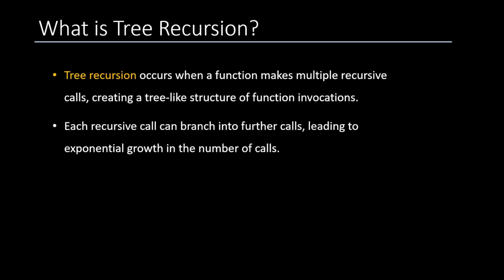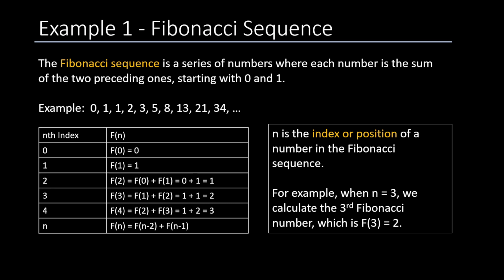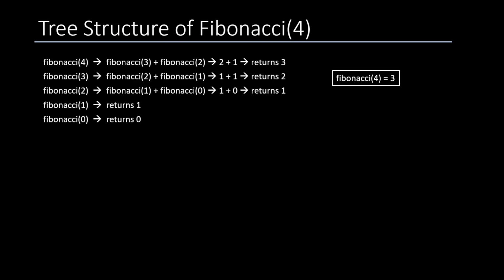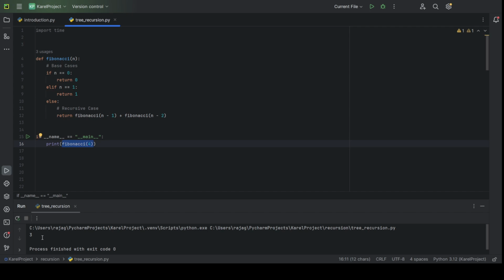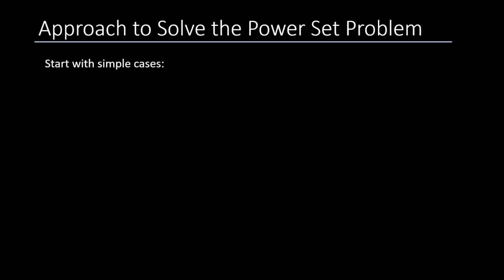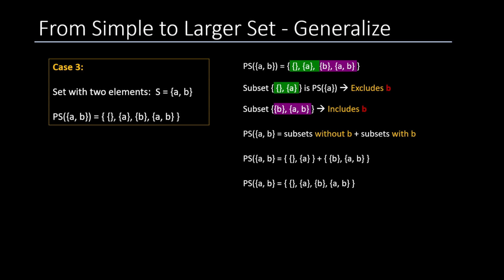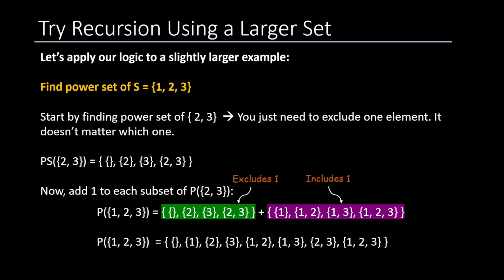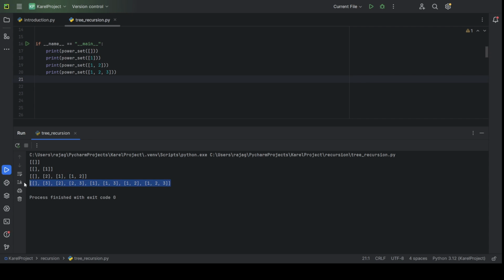Demystifying Tree Recursion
In this video, I simplify the complexities of Tree Recursion with a clear, step-by-step guide on how to effectively use it to solve the Fibonacci Sequence and generate Power Sets.